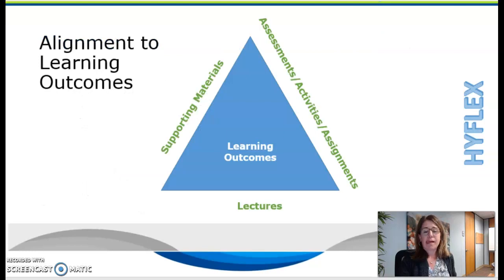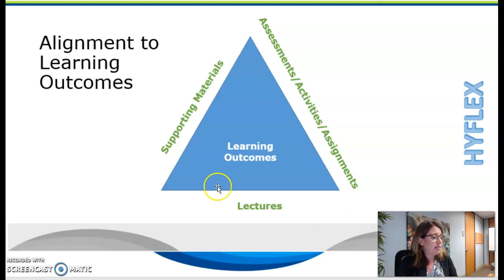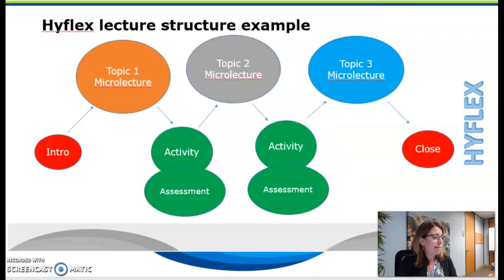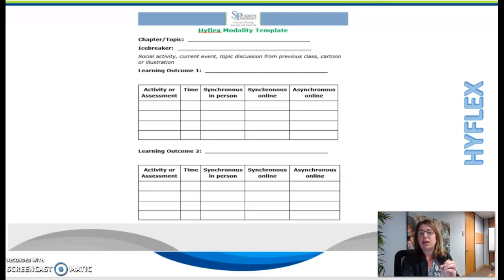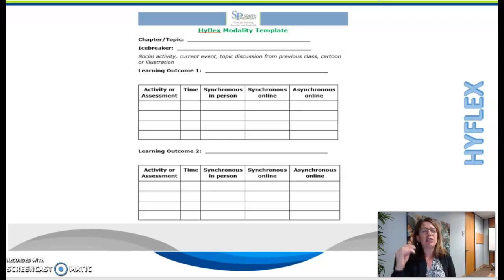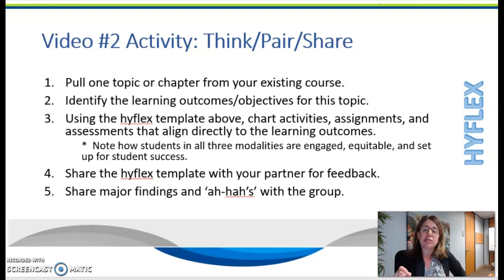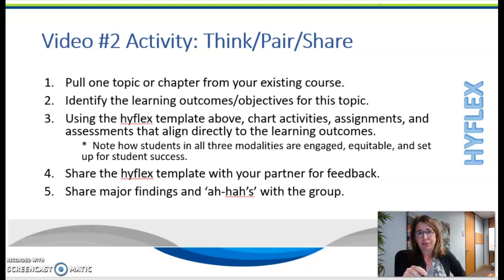SPCC Hyflex Video #2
Part 2 of 3 videos addressing how to maximize design and delivery of a hyflex course at South Piedmont Community College.
Aligning materials, assignments, assessments, and lectures to learning outcomes.
Accommodating learning outcomes within all modalities (in-person, synchronous, asynchronous).